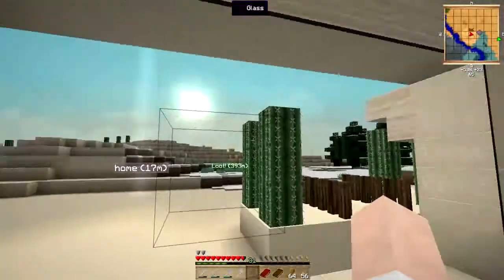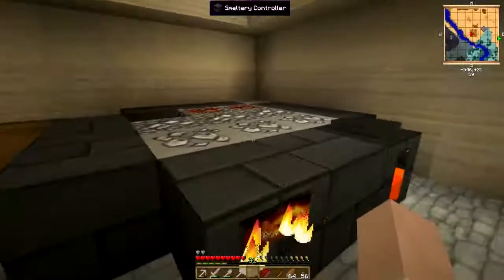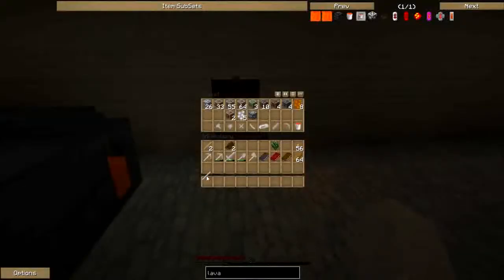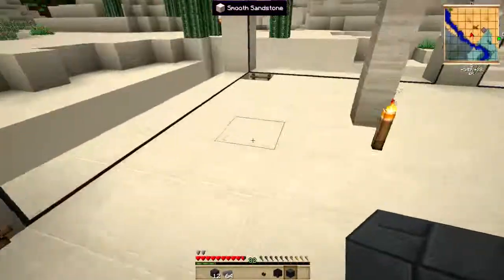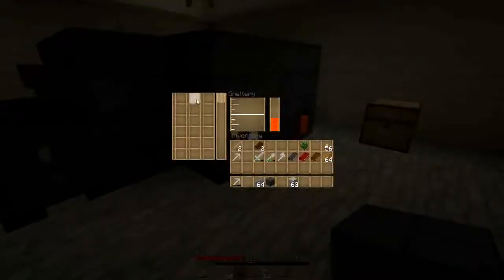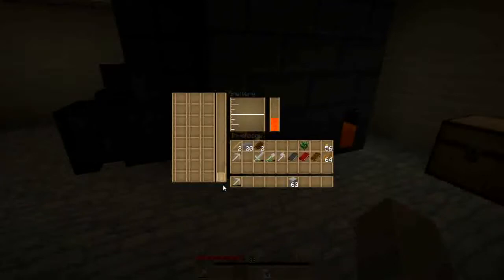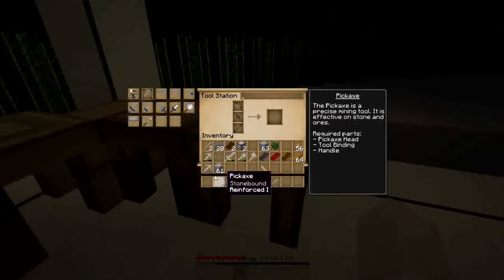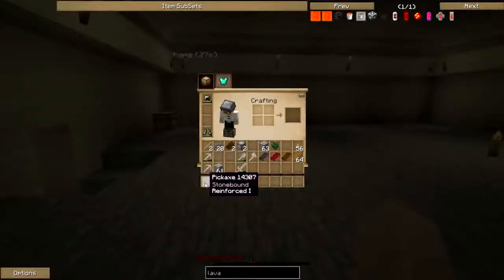Unleashed E02 - FTB - Automating smeltery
Looking at automating the tinkers' construct smeltery